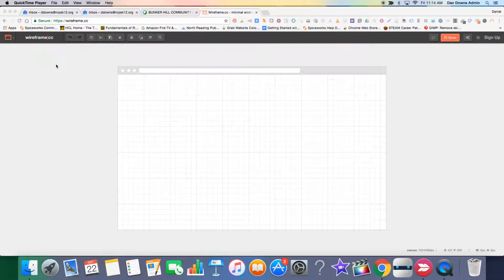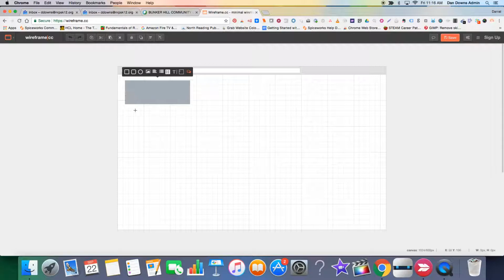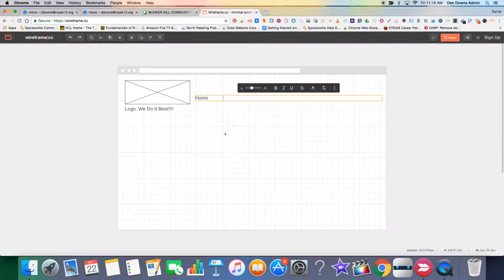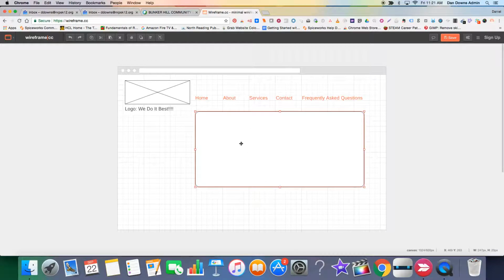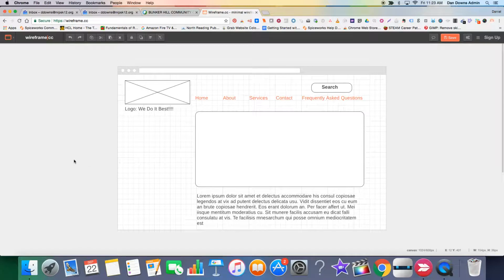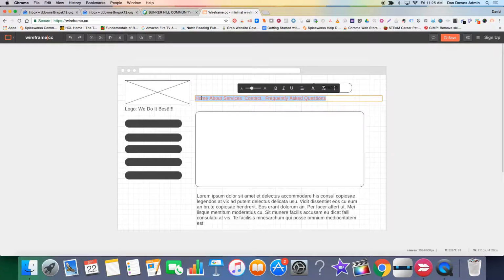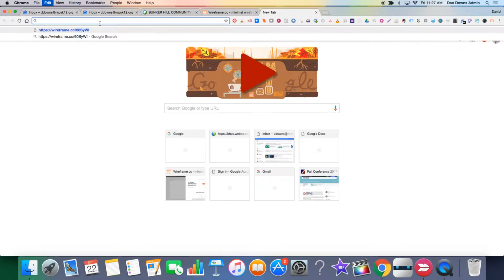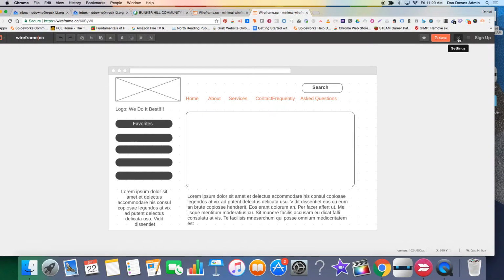How to Create a Wireframe in Wireframe CC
Connect:
Using Wireframe CC to design a website wireframe.